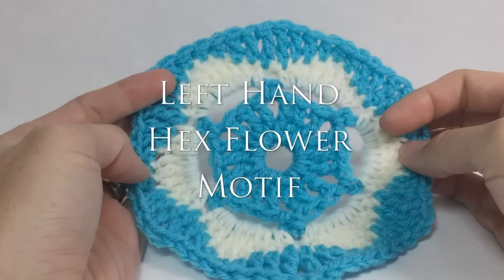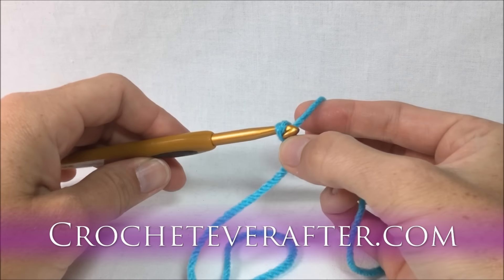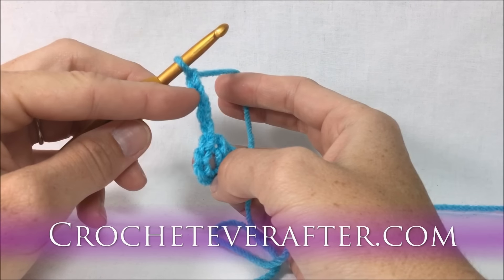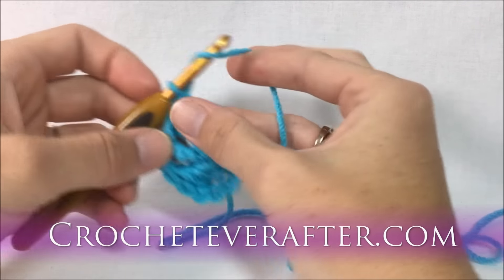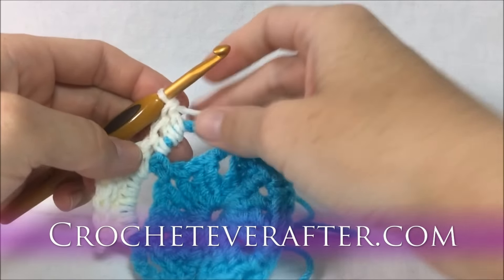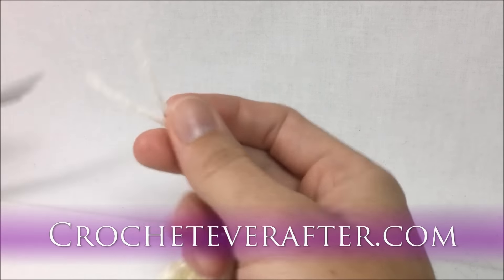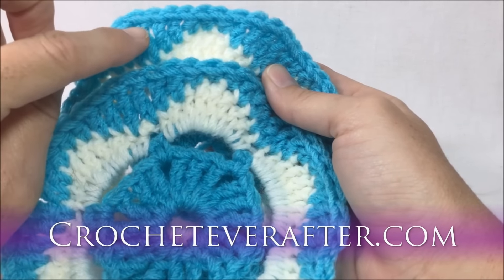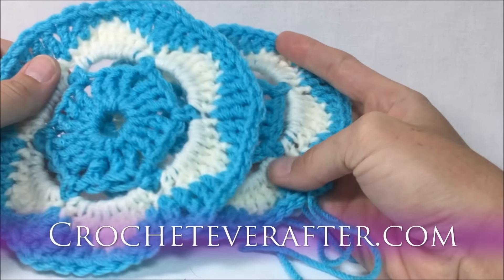Left Hand Motif of the Month June 2016: Hex Flower Motif Crochet Tutorial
Hook I'm using
Yarn I'm using